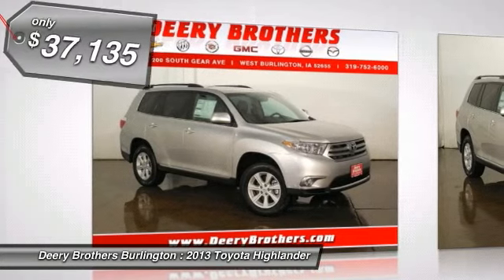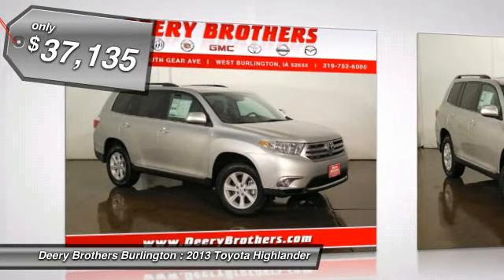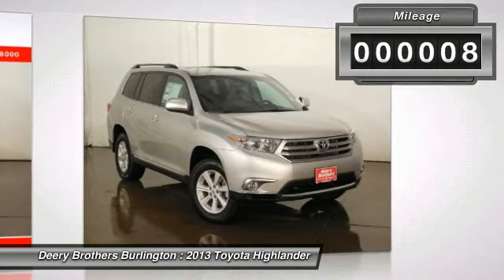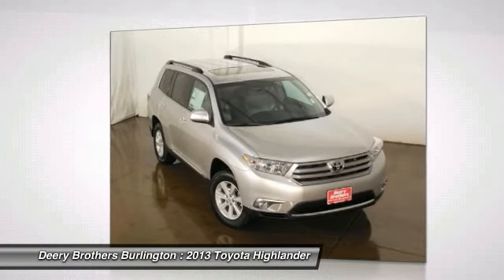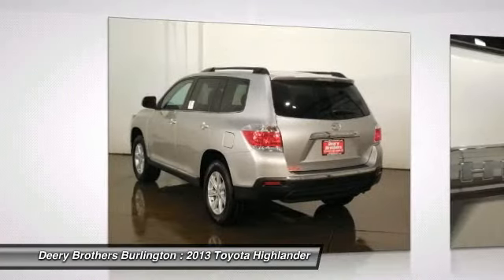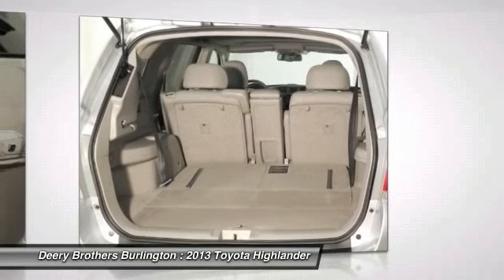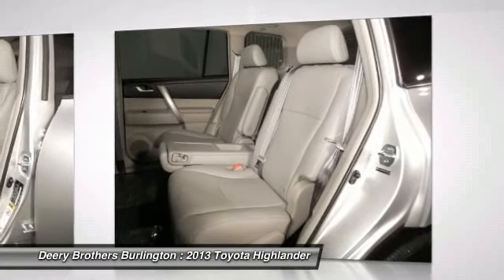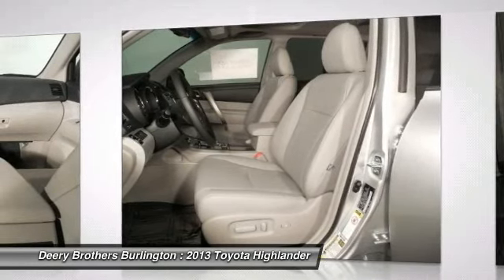2013 Toyota Highlander - Sport Utility West Burlington IA 1234960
2013 Toyota Highlander

New Arrival!! Spotless!! As much as it alters the road this great SE V6 transforms its driver*** All Wheel Drive*** .   Customer must qualify for all incentives which are subject to change by the manufacturer without notice. All special APR payments and financial bonuses are subject to credit approval. Customer may be required to lease. All special APR in lieu of rebate. All incentives applied. College Grad Rebate Program : Requires proof of graduation from 2 or 4 year accredited college university or reg. nursing program within the next 6 months or 2 years of receipt of your degree and finance or lease certain restrictions may apply per manufacturer and require the use of certain financial services. Military Rebate Program: Customer must be current active duty status in the U .S . Military OR a US Military inactive reserves that are part of the Individual Ready Reserve. Verifiable proof of military status or proof of active service required at time of purchase certain restrictions may apply per manufacturer and require the use of certain financial services. See dealer for complete details not all customers will qualify for all incentives and/or discounts.